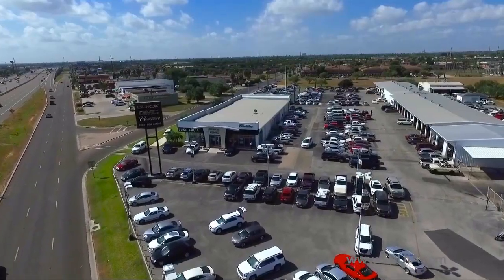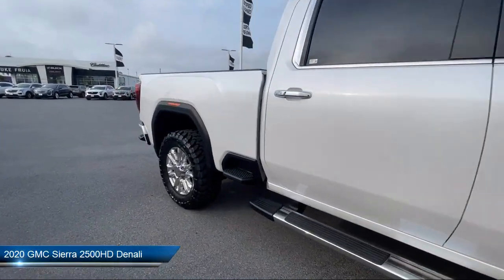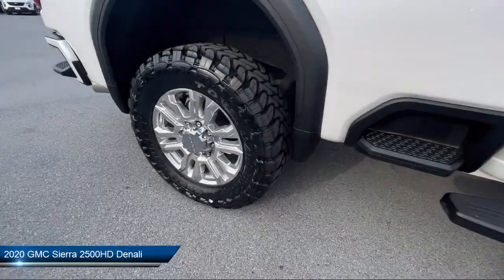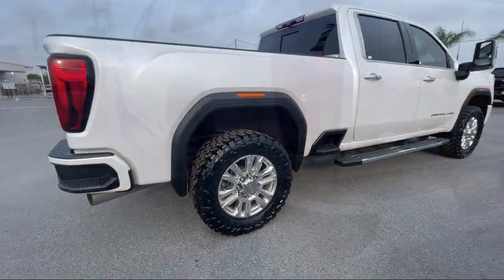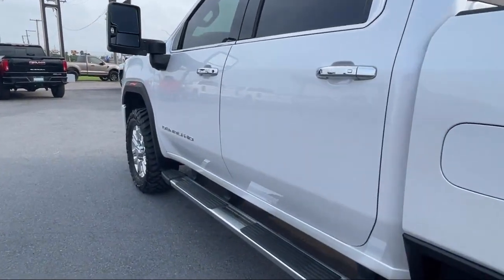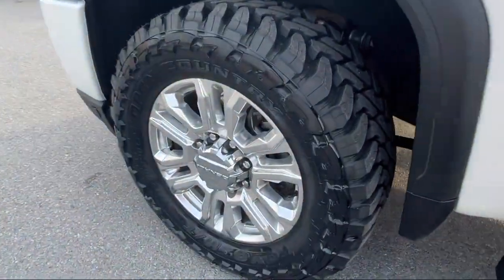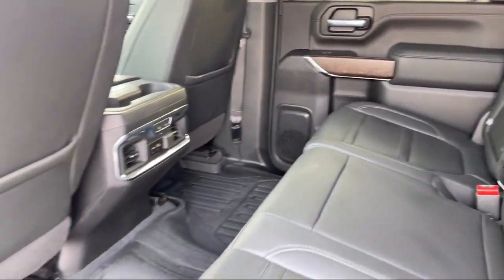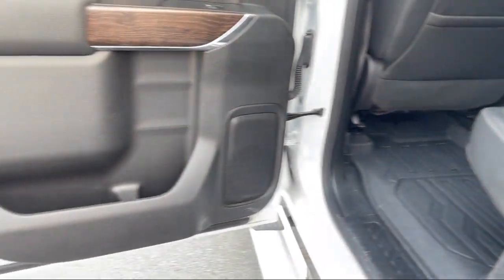2020 GMC Sierra 2500HD Denali Crew Cab McAllen Brownsville Harlingen Port Isabel Weslaco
2020 GMC Sierra 2500HD Denali Crew Cab Stock Number: G245351A Vin:1GT49REY5LF283815.